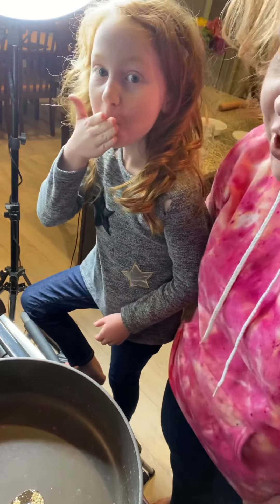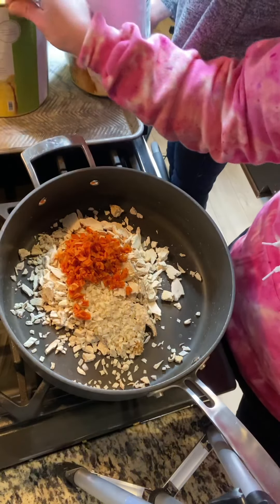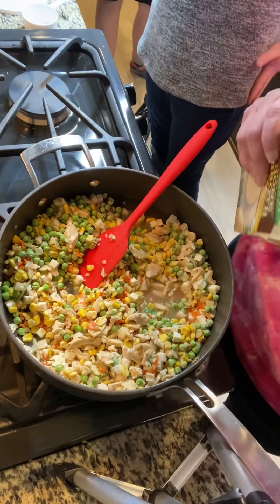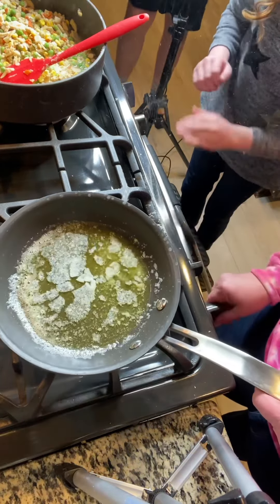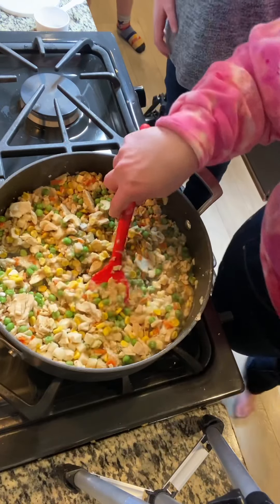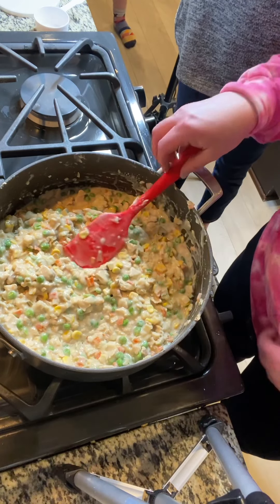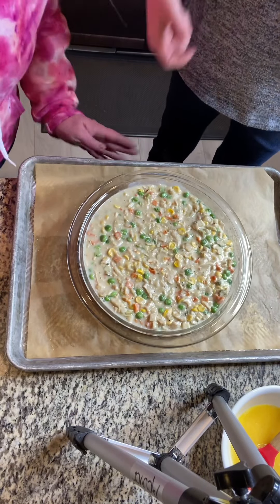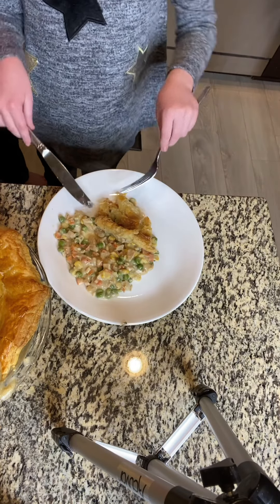Easy Chicken Pot Pie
No raw meat, no peeling, no chopping. Easy Peezy and done in no time. Powdered mushrooms made it rich and delicious.
For full recipe-
Shop-bestdeal.thrivelife.com